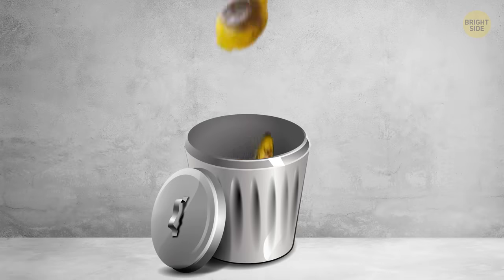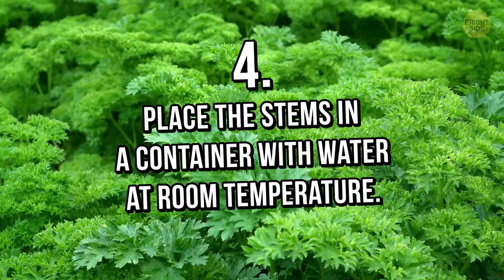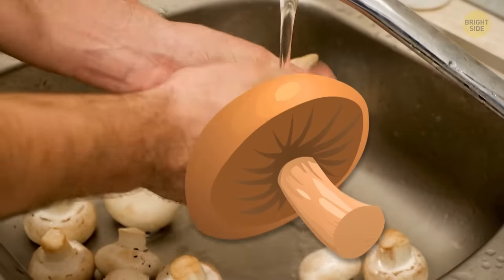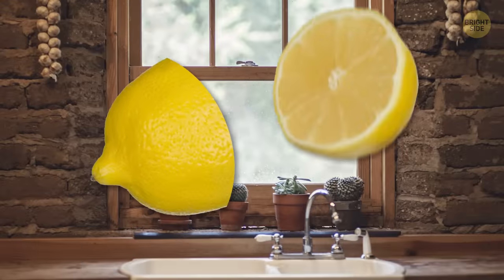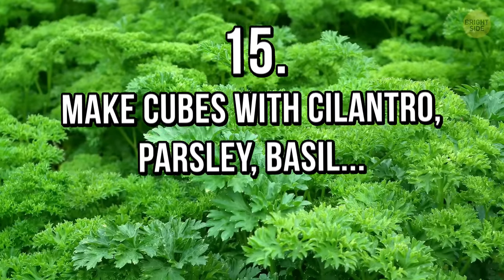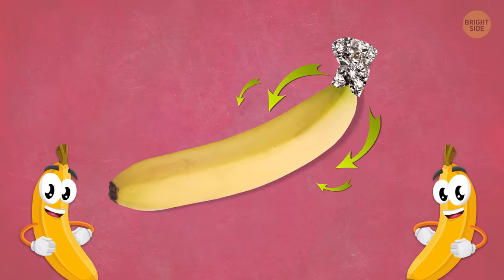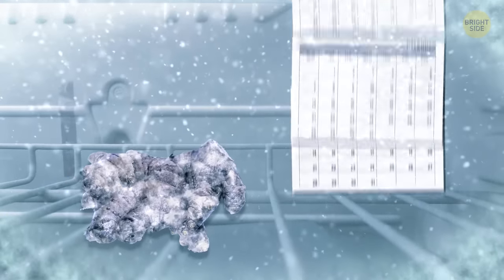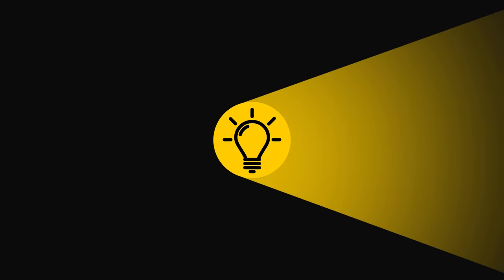How to Keep Your Fruits and Veggies Fresher for Longer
Sometimes when you go to buy groceries, you get too excited and throw a little bit of everything in your cart. Fruits and vegetables continue to mature and, unfortunately, you end up throwing away a lot of what you bought because it’s no longer able to be consumed.

Proper food storage can save you money and prevent your fruits and vegetables from decaying quickly. It’s important that you take into account the climate of the place where you live because this can also affect the maturation of food. The more humid and hot the place is, the riskier it is for some vegetables. Here're some helpful tips to make your groceries last and stay fresh and crisp much longer.

TIMESTAMPS:
Keep your fridge clean 0:21
Store garlic in a dark place 0:56
Put potatoes in a dark and cool place 1:31
How to make avocados ripen faster 1:46
Don't store tomatoes in the fridge 2:07
Keep mushrooms in a paper bag with parsley 2:22
Use white vinegar to disinfect strawberries 2:40
Freeze ripe bananas for your smoothies 4:29
Keep citrus fruits on the counter 5:18
Put bell peppers in a paper bag 5:34
Don't store fruits and veggies near a gas stove 6:10
Store potatoes with apples to keep them from sprouting 6:27
Wrap your celery stalks in tin foil 5:43
Keep roots in the freezer 7:01
Use glassware for fridge storage 7:14
Trim the carrots 7:32
Don't keep cucumbers in the fridge 7:49

SUMMARY:
- Onions can get rotten pretty quickly if there's too much moisture. That’s why it’s better to keep them in a cool dark place. And, if you hang them in tights, they can last up to 8 months.
- Place the stems of parsley, cilantro, basil, and asparagus in a container with water and leave them at room temperature.
If you don't want to put them in the fridge, then you have to treat them the way you treat flowers.
- Plastic bags aren't the best option for storing potatoes. Paper or mesh bags work better.
- Leave mushrooms in the fridge in a paper bag and add some branches of parsley, which has antioxidant properties, preventing the appearance of spots.
- No one likes soggy green leaves, right? To avoid this, wash them in a large amount of cold water and dry them completely before putting them in the fridge.
- If you've cut an avocado in two, save it from turning brown by putting a few drops of lemon juice on the pulp or by brushing the avocado half with a little bit of edible oil.
- To store freshly peeled potatoes up to 4 days, put them in a container full of water, add a few drops of white vinegar, and place it in the fridge.
- Citrus fruit should be stored away from direct sunlight, at room temperature, and in an open space. This will greatly reduce mold growth and the rapid spoiling of the fruit.
- If the bell pepper isn't cut, keeping it in a paper bag will help to keep it crisp and reduce moisture build-up, which creates an environment for mold growth. If it's cut then wrap it in a paper towel and put it in an airtight container.
- Don't store fruits and veggies near a gas stove or in an area that tends to have heat or smoke. Just like ethylene, natural gas is known to increase the ripening process.
- Apples are potatoes' best friends because they can keep all the sprouts away. But onions are not great companions for potatoes since they can make them go bad faster.
- If you use roots for juicing or cooking you can freeze them and they'll still grate quite easily. But their storage period will be much longer.
- Any green tops draw out moisture and cause carrots to go limp pretty quickly. That's why it's better to cut them off and leave unpeeled carrots in a zip-top bag in the fridge.

East News